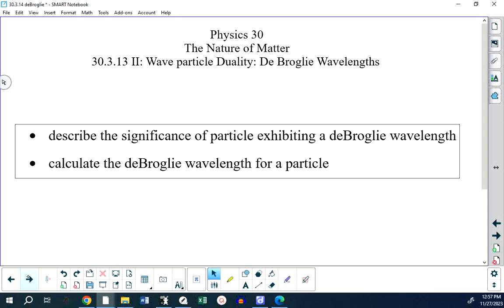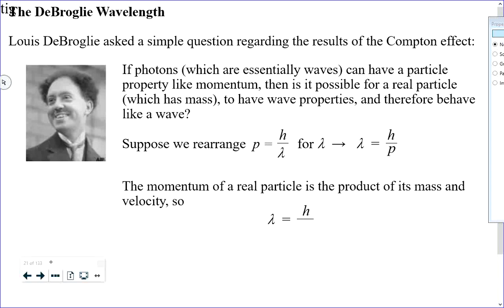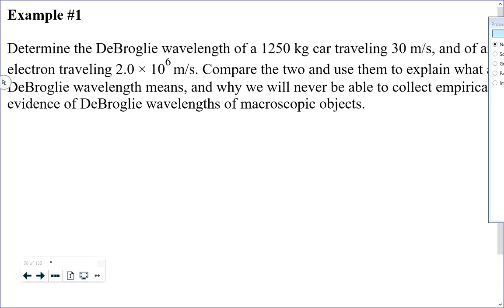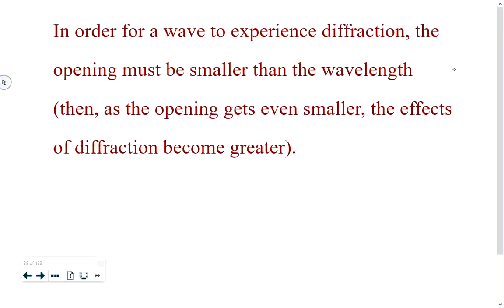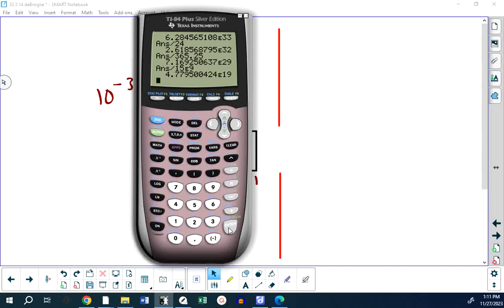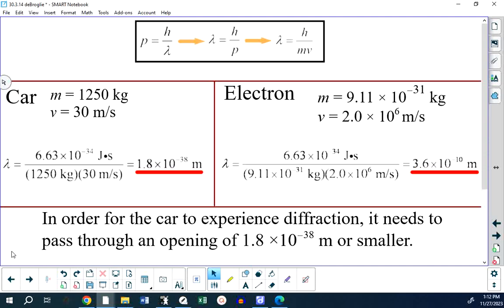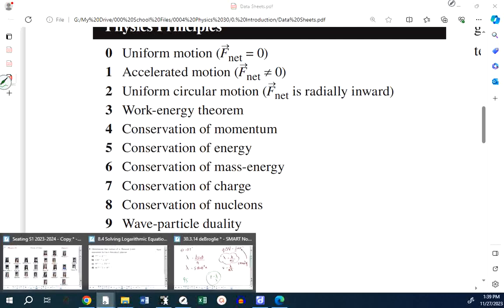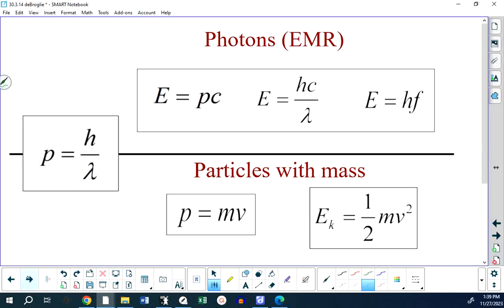Physics 30.3.14 The deBroglie Wavelength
Here is the lesson on the deBroglie wavelength of  particle.

Printable pdf files of the note packages these lesson are made from can be found here:

Some of the videos are from earlier semesters, so the lesson material may not perfectly align.